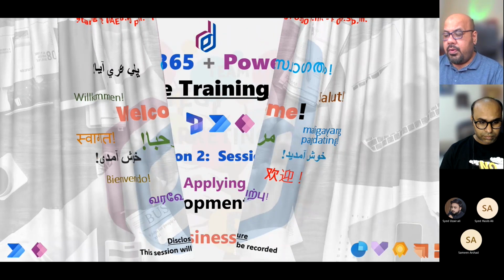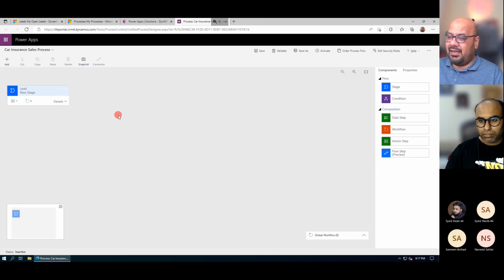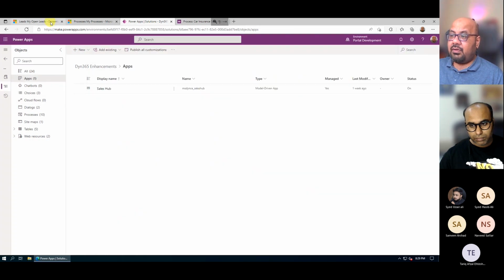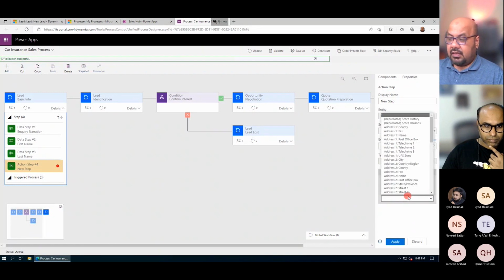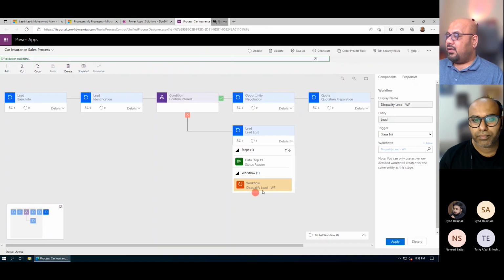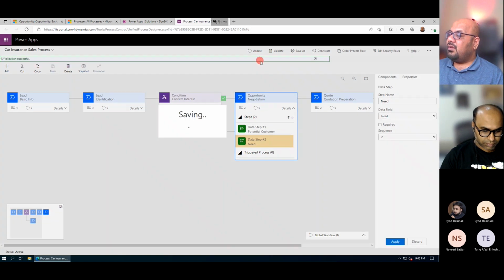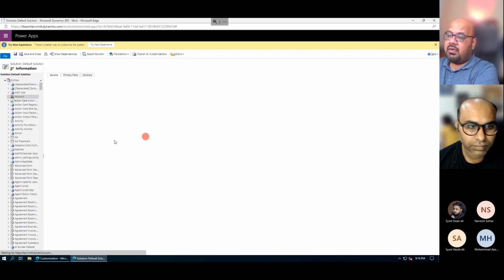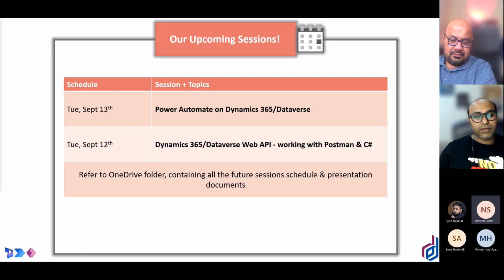Season 2 - Session # 7 - Business Process Flows on dynamics365 &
In this session we discussed details about Business Process Flows on Dynamics 365/Model Driven App